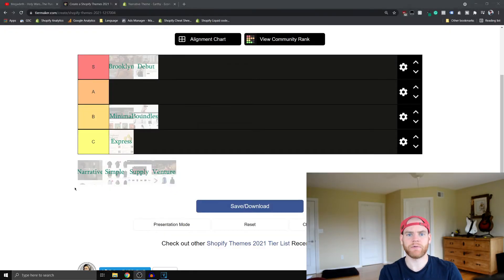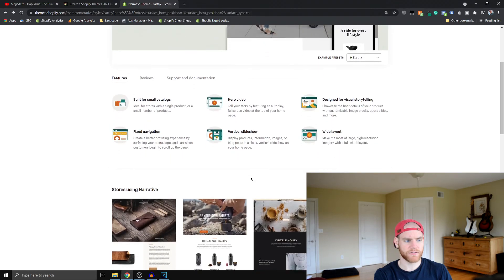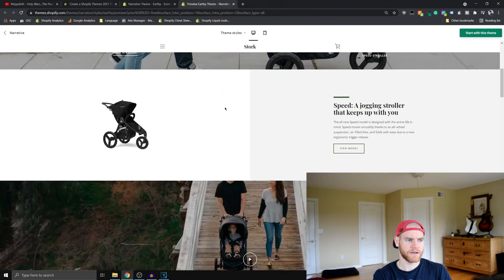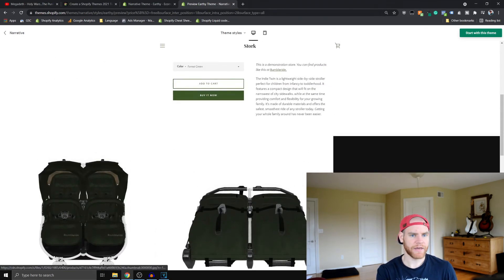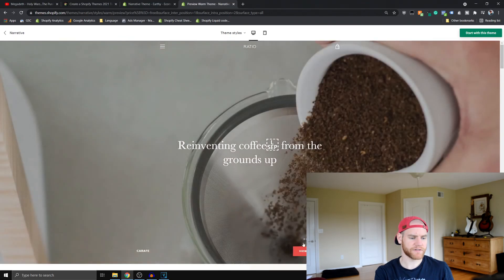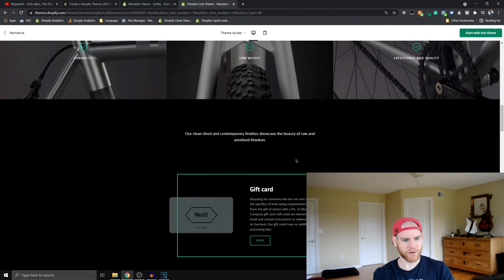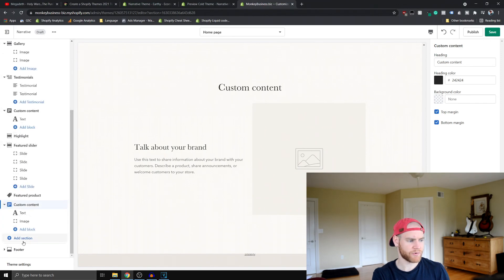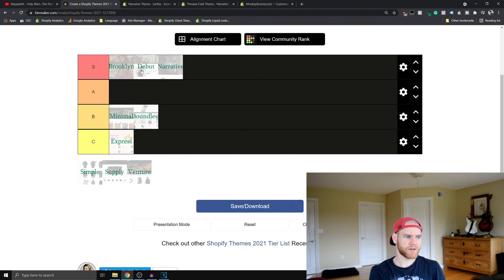Shopify Narrative Theme Review & Overview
In this video, I give my review of Shopify's Narrative theme. I give viewers a brief overview of the theme as well as a list of pros & cons of the theme.

Timestamps:
0:00 Intro
0:41 Narrative Theme Review & Overview
4:23 Narrative Theme Shopify Homepage Customization
5:58 My thoughts & Ranking